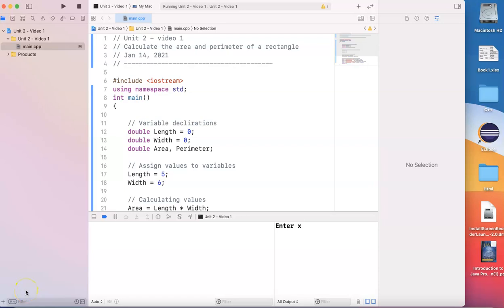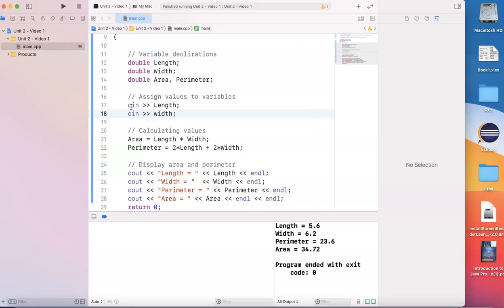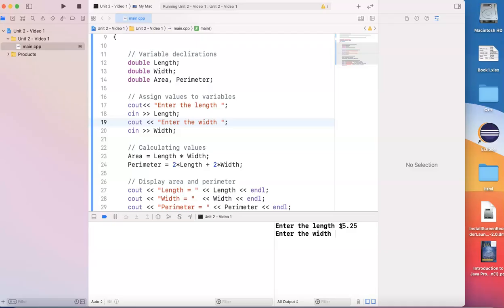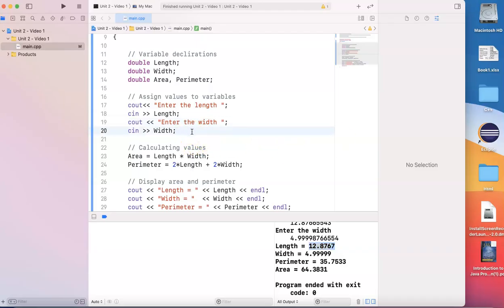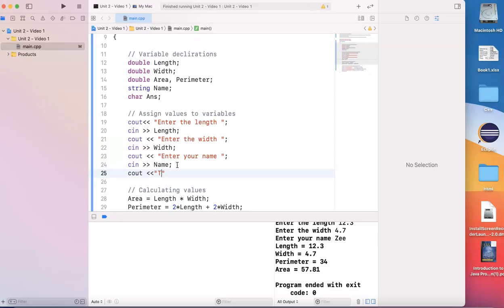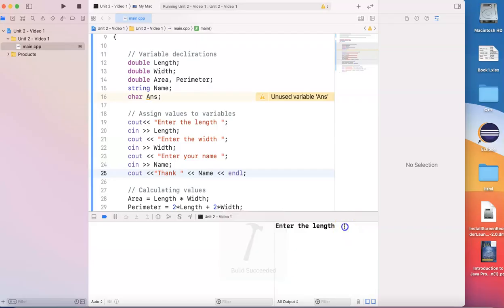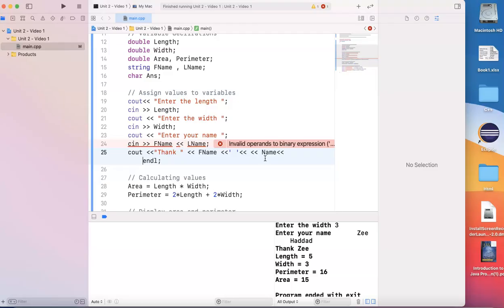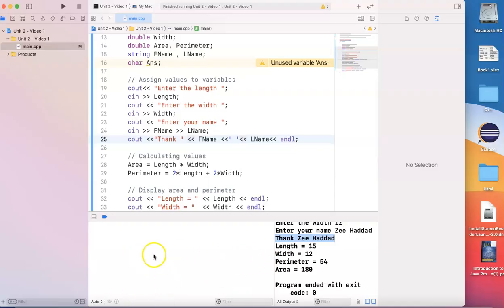Unit 3 - Video 1